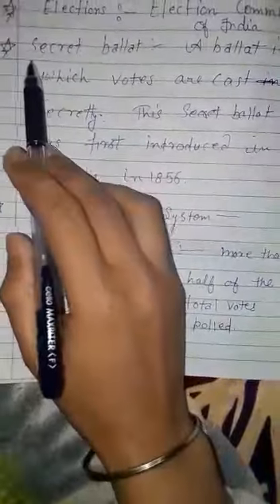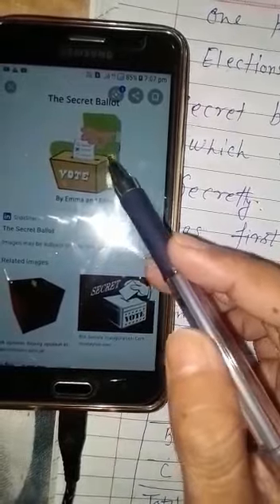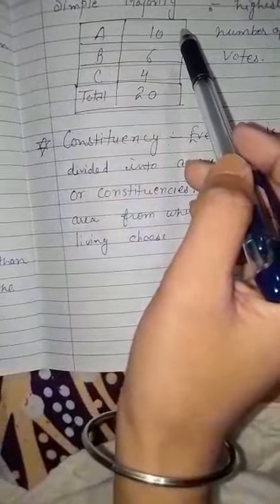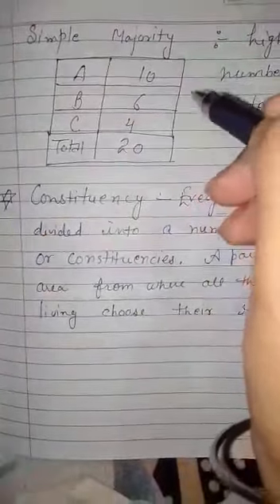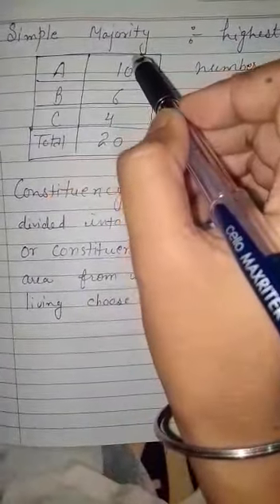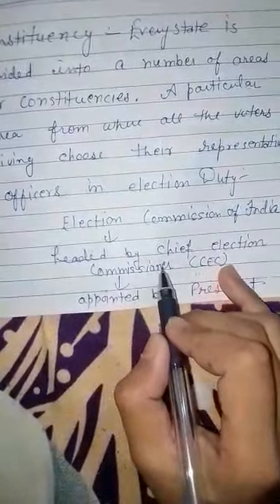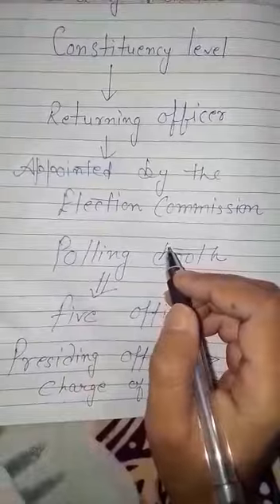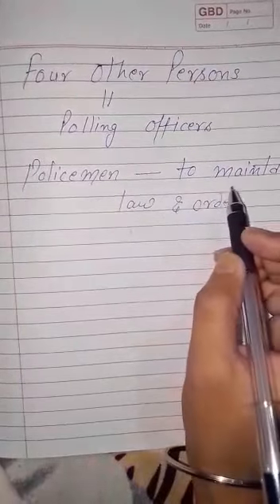Class 7 democracy in action part 2